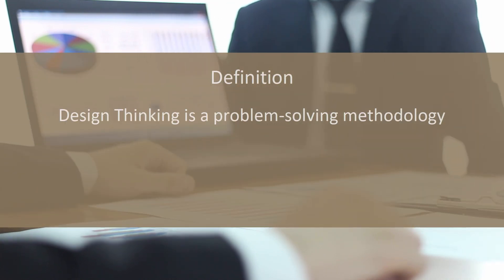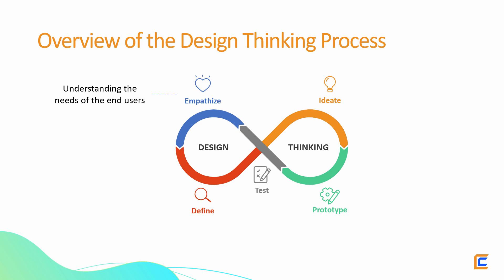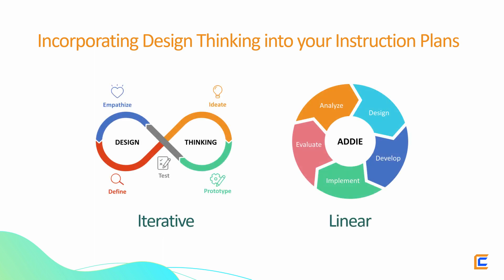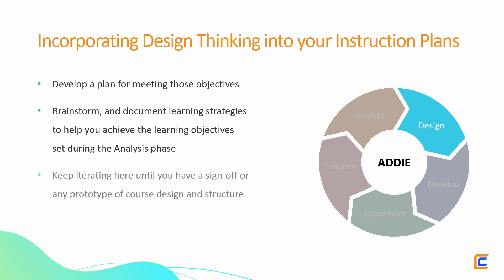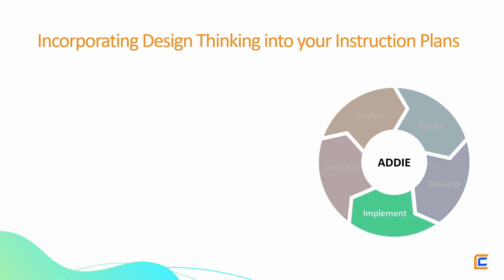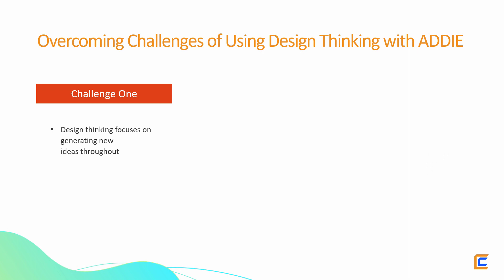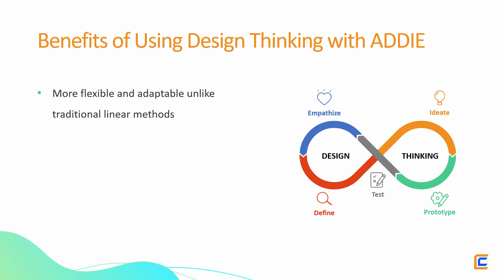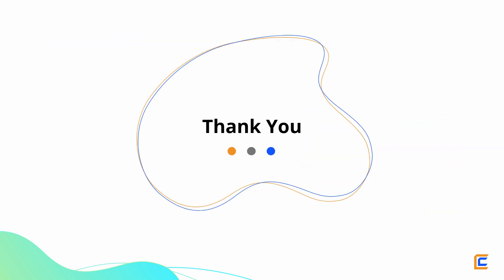Using Design Thinking with ADDIE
To become an Instructional Designer and learn more from us, check out our courses on Udemy:

Design thinking is a problem-solving methodology that can be used in a variety of contexts, including business, education, and the non-profit sector. The core principle of design thinking is that solutions should be developed through an iterative process of research, prototyping, and testing.
This approach allows for a more user-centred and efficient design process, as it allows for early feedback and refinements to be made before a final product is released.
Now , the aim of every training solution is to meet the needs of the learners. Thus, it makes sense to examine the Design Thinking Process to see how it can be leveraged to design and deliver training that solves learner problems.
The  design thinking process is an approach to problem-solving that starts with understanding the needs of the people who will be using the solution.
Only after the needs are fully understood, you can define the problem. After the problem is defined, potential solutions can be generated.
These solutions are then evaluated against criteria such as feasibility and impact before a final solution is selected and implemented.
Throughout the process, it is important to solicit feedback from stakeholders and end users. You should be open to making changes based on that feedback. The design thinking process is an iterative one, and it is through this continuous cycle of learning and refinement that the best solutions are found.

ADDIE Overview
The  ADDIE model comprises five phases: Analysis, Design, Development, Implementation, and Evaluation. The ADDIE model is a framework for instructional design that can be used to incorporate design thinking into your instruction plans.
Incorporating Design Thinking into your Instruction Plans
Design  Thinking is iterative while ADDIE is more linear. Hence, applying Design Thinking to ADDIE may not seem straightforward. However, there are certain tips that will enable you to apply Design Thinking to ADDIE.
For example, in the Analysis phase, you will identify your learners' needs and learning objectives. So, apply Design Thinking in Analysis to identify the key problem you are trying to solve with the planned training. After you zero-in on the problem, define the needs and learning objectives. Brainstorm with the stakeholders or your learners to define the key learning objectives and the problem your training should solve. Iterate as many times as needed during this phase to have a robust problem statement and objectives. These will be used during the rest of your course design and development.
In the Design phase, you will develop a plan for meeting those objectives. To apply Design Thinking during the Design phase, brainstorm, and document learning strategies to help you achieve the learning objectives set during the Analysis phase. Keep iterating here until you have a sign-off or any prototype of course design and structure. Just like the Analysis phase, closely work with all the stakeholders to ensure that your structure flows well and helps learners achieve the learning objectives.
In the Development phase, you will create instructional materials and activities. Applying Design Thinking during the Development phase is all about executing the problem-solving solutions you identified during the Design phase. However, feel free to iterate different screen and interactivity designs during development to align with the Design Thinking mindset. This could involve:
• Writing activities for a classroom session
• Developing and including graphic that will help learners visualize solutions to problems
• Adding interactivities to self-paced eLearning course that will engage learners and teach the required skills or solutions
In the Implementation phase, you will pilot your instruction plan with a small group of learners or stakeholders. Next, based on the feedback during implementation, you can consider updating the training content or activities.
Finally, in the Evaluation phase, you will assess the effectiveness of your instruction and adjust as needed for future updates.
Thus, on the surface it may seem difficult to apply Design Thinking to ADDIE, but when you consider Design Thinking as a mindset, rather than a fixed process, you can apply it to a variety of situations.